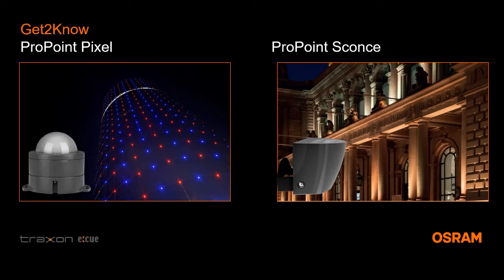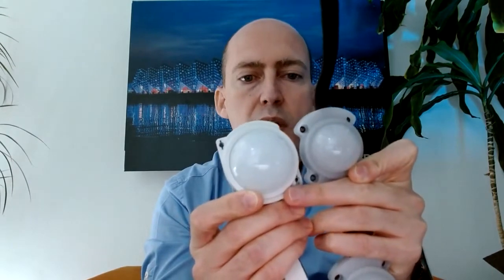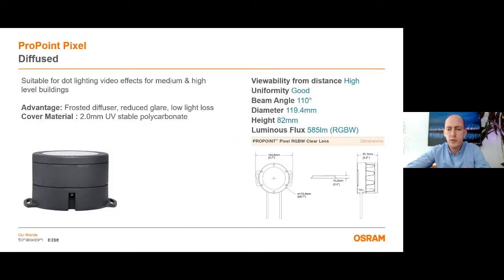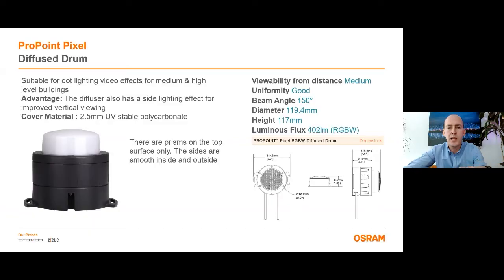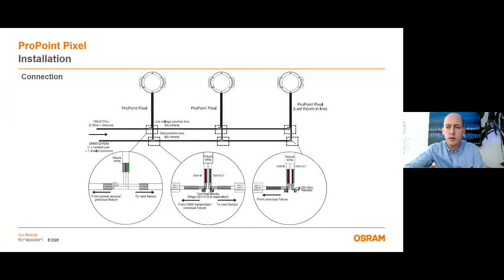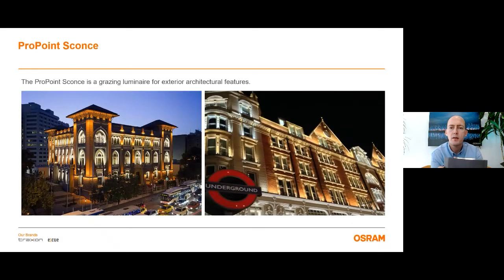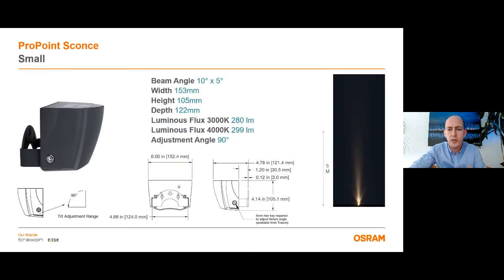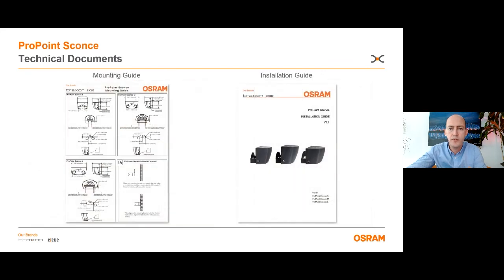Traxon e:cue Live Webinars - Get2Know ProPoint Pixel and ProPoint Sconce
Visit below webpage for more product information